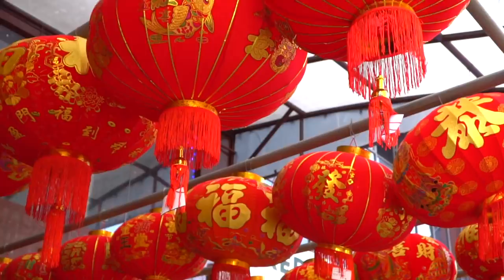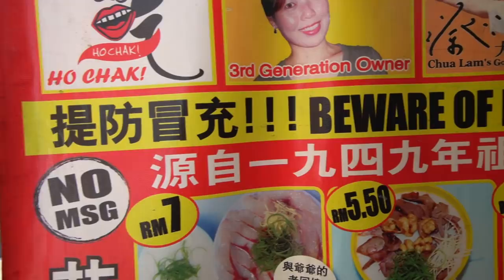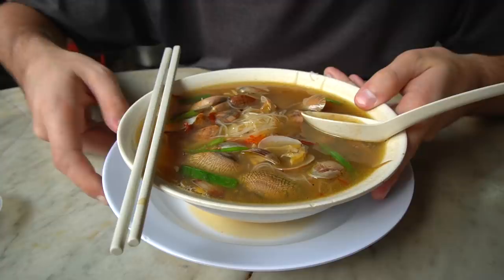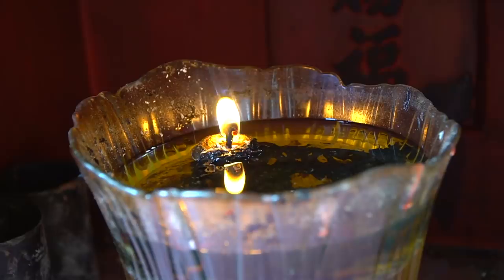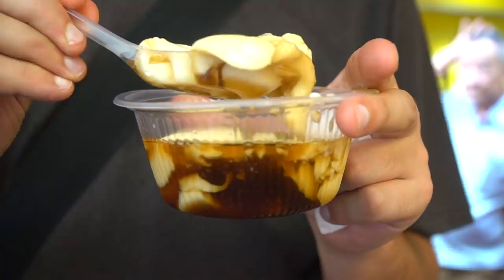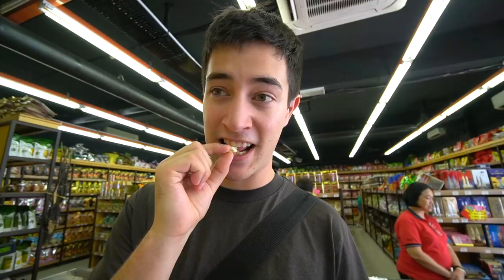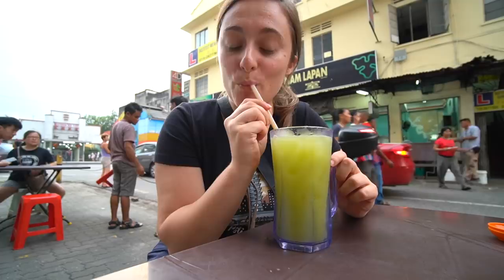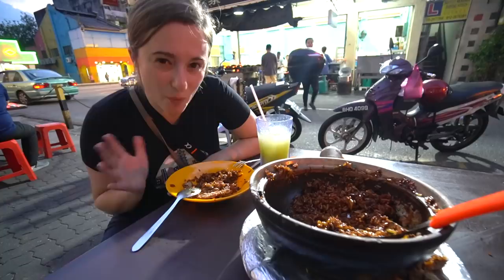Kuala Lumpur Chinatown Street Food Guide!! FLAMING HOT CLAYPOT + Chinese Street Food in Malaysia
Our Patrons + Members get access to exclusive content, monthly blooper reels and private livestreams!

Chinatown (Petaling Street) in Kuala Lumpur, Malaysia is a hotspot for all your Chinese food needs in Malaysia! We take you around to the best Chinese street food spots in KL!

First we started by visiting a 70 year old stall famous for selling raw fish congee. I had never tried this dish before and was unsure exactly how to eat it. However once biting into the soft fish I fell in love! This was the best dish of the day for sure! The fragrant sesame oil and ginger flavour combined with the smooth congee and subtle seafood flavour makes my mouth water writing this right now!

Address:
Hon Kee Porridge Petaling Street
93, Jalan Hang Lekir, City Centre, Kuala Lumpur

Our second stop was for some famous clam (La La) noodles! This restaurant was packed full of locals and featured many different stalls selling typical Malay Chinese food! We went straight for the famous noodle stall. The broth was incredibly rich and spicy, again with lots of ginger. Unfortunately the clams did not taste fresh at all and were full of gritty sand.

Address:
Lai Foong Lala Noodle
1953, Jalan Tun Tan Cheng Lock, City Centre, Kuala Lumpur

Chinatown has all kinds of history and once of the best things to do is to visit a temple! We stopped for a quick peek inside this ancient Chinese temple in the heart of Chinatown!

Address:
Sin Sze Si Ya Temple
113A, Jalan Tun H S Lee, City Centre, Kuala Lumpur

After cooling off in the temple we visited a famous shop selling soy products. We tried the tofu pudding which was served piping hot! It was sweet and delicious.

Address:
Kim Soya Bean
49, Jalan Petaling, City Centre, Kuala Lumpur

Right across the street from the soy bean shop is an old stall selling dried longan fruit juice. It tasted like plum juice.

Address:
Air Mata Kucing 羅漢果龍眼冰糖燉冬瓜
Jalan Petaling, Kuala Lumpur City Centre, Kuala Lumpur

To finish the day we went outside chinatown to visit an no named claypot chicken shop! The preparation here was awesome! All on charcoal with 14+ claypots going all at once. The owner was very friendly but the service was slow. We waited about 45 minutes while enjoying a popular lime juice. Once the claypot arrived we were again slightly disappointed do to a bitter flavour. The chicken was big and juicy but the ratio of rice to chicken was off and the rice tasted somewhat burnt.

Address:
Claypot Chicken At Kedai Kopi Pudu Satu Enam Lapan - 168 茶餐室
21, Jalan Kancil, Pudu, Kuala Lumpur

Hi we’re Luke Martin and Sabrina Davidson, food lovers and world travellers! We make videos about local, authentic and unique foods from across the globe. We particularly like to sample street food across Asia. We are based in Taiwan where we frequent the best Taiwanese street food stops and create travel content to make finding food in Taiwan easier for YOU! Although we are based in Taiwan we travel the majority of the year around the world in search of the best food. We’ve filmed in Japan, China, The Philippines, Malaysia, Singapore, Hong Kong, South Korea, Indonesia, India, Vietnam, Turkey, Israel, Lebanon, Palestine, The Netherlands, Italy, Spain, Greece, Sri Lanka, Canada and the list is still growing! Our mission is to create content that is entertaining, informative, honest and fun! We love what we do and we are always grateful for your support!